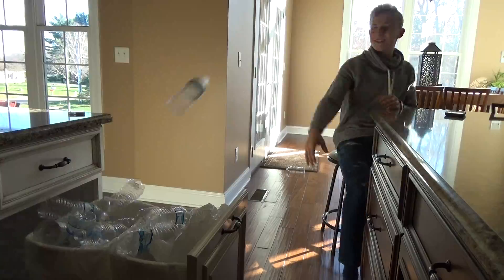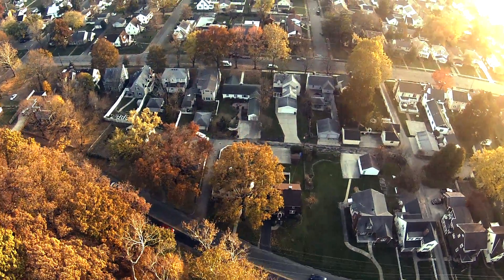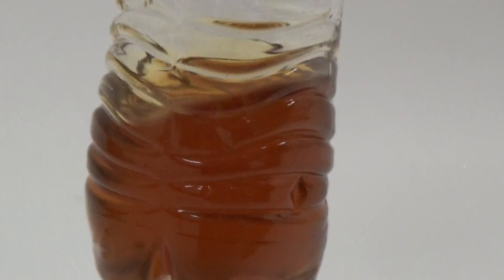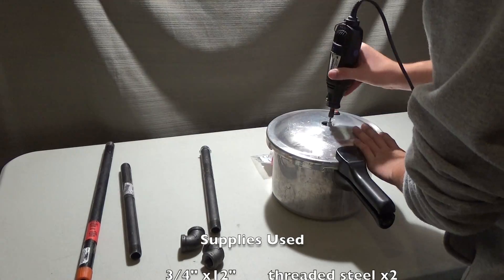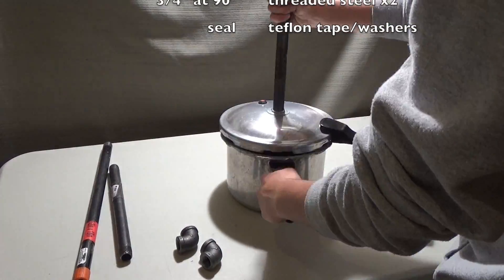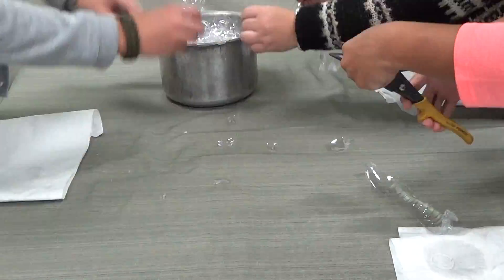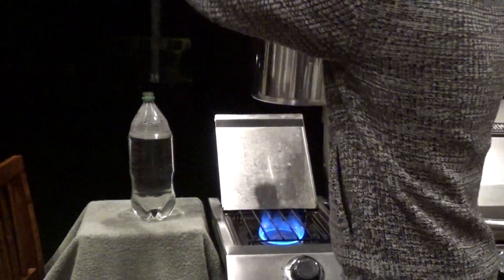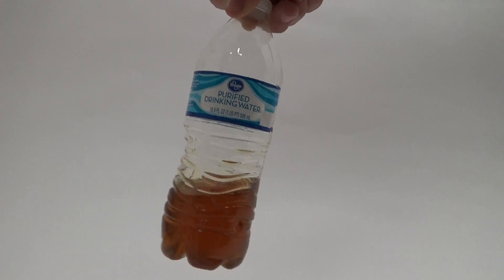"PlastiFuel" DECA Idea Challenge 2016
Lancaster High School Marketing Education Program
Converting PETE 1 plastic water bottles into burnable fuel.

To keep up with the yearly demand of nearly 29 billion water bottles in the United States alone, 17 million barrels of oil is expended in the process. With our refinery process, we were able to produce a petroleum based product we dubbed "PlastiFuel"
In this video- Drew Jones, Ezekiel Muck, Mallory Good, Sydney Wilson
All of the supplies in this video costed less than $30 all together.